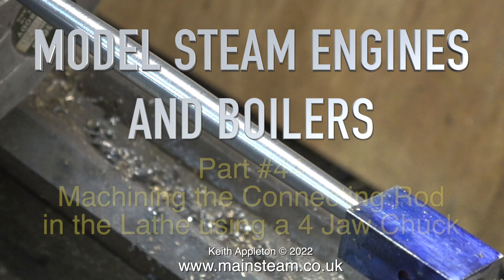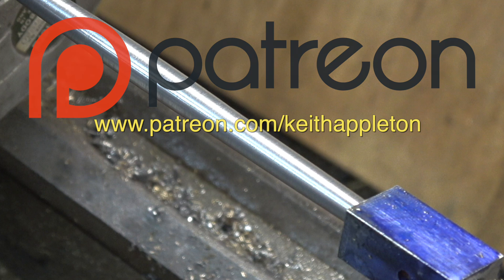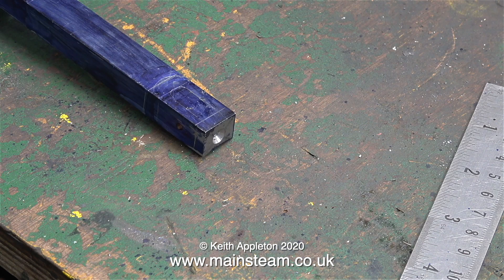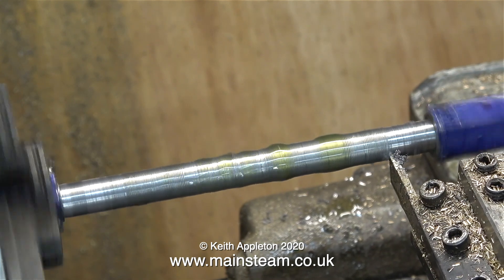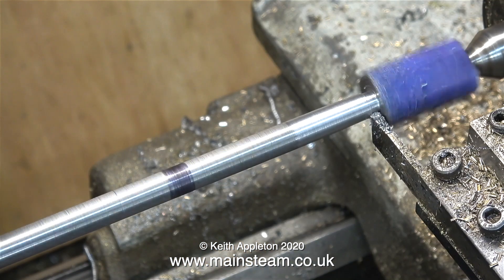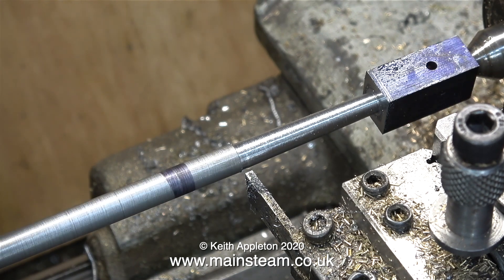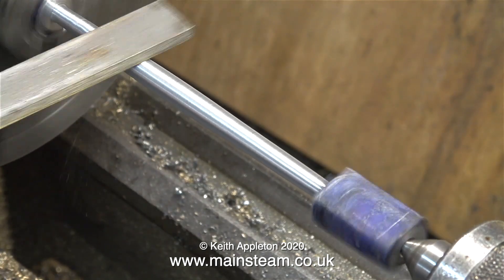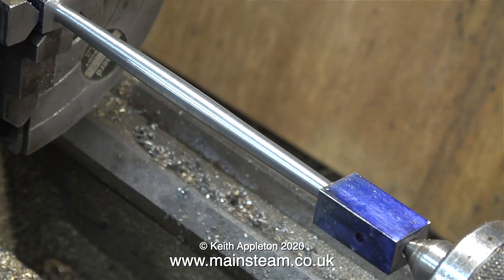MODEL STEAM ENGINES AND BOILERS - PART #44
Model Steam Engines And Boilers - Part #44. Machining the Connecting Rod in the Lathe using a 4 Jaw Chuck.